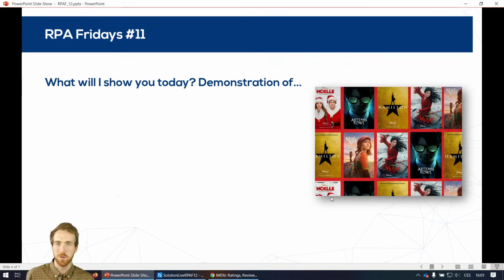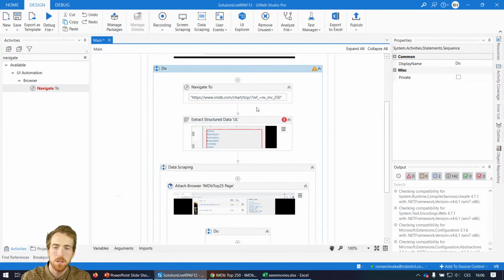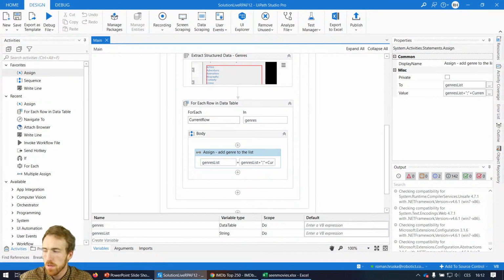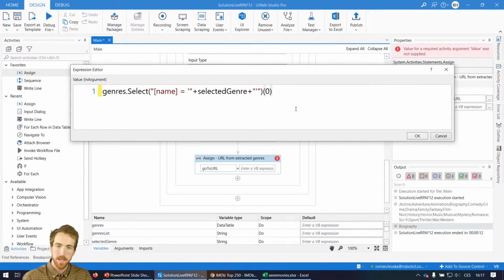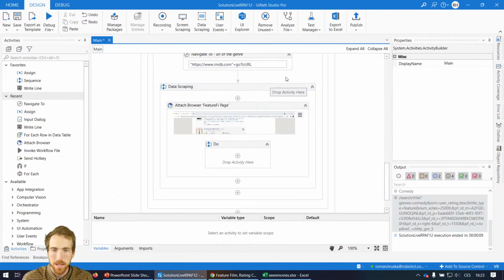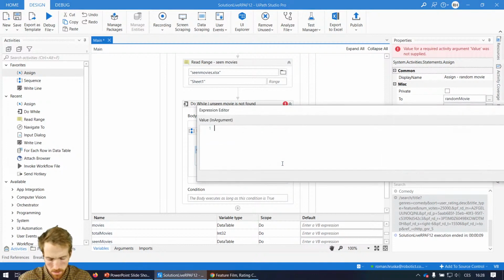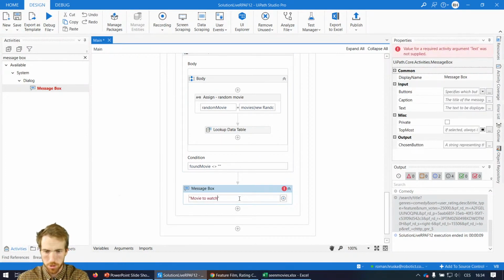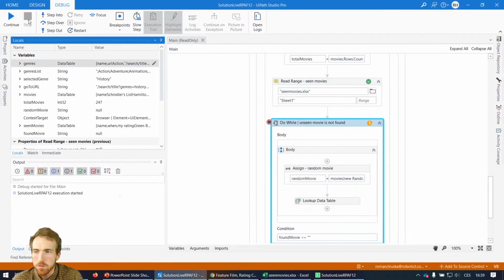RPA Fridays #12 - Movie picker robot (UiPath)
Do you have feeling like you have seen it all? Do you struggle to pick a movie to watch? Come and see how to create a robot that will help you with this! Including having your own database of movies that you already watched so robot will not suggest them. We will show you how to build this simple robot using UiPath.